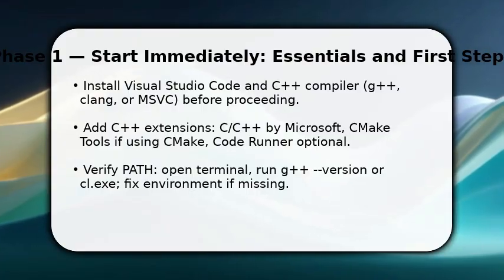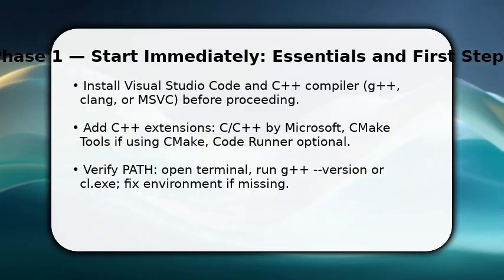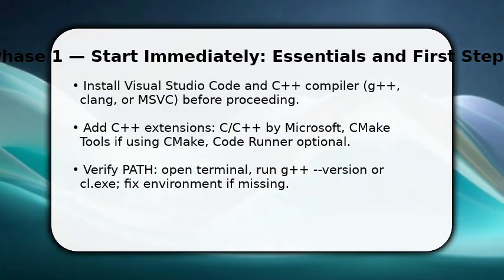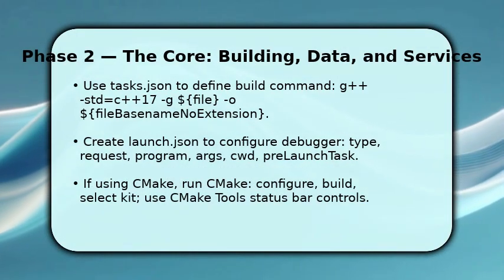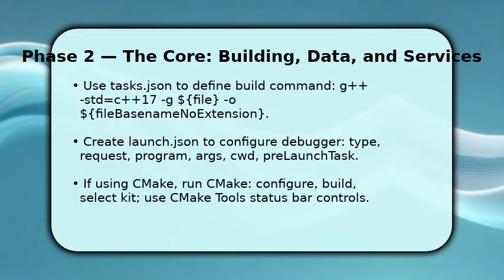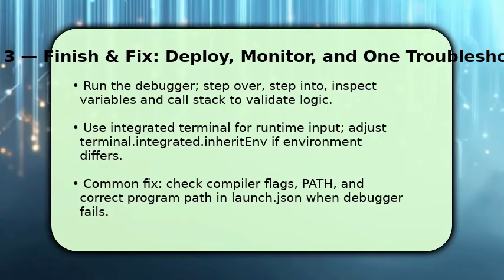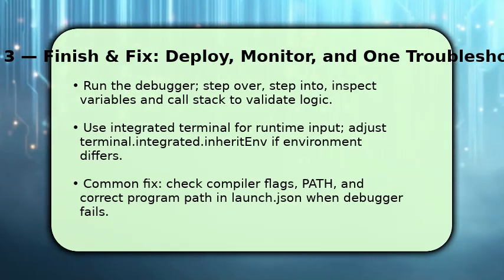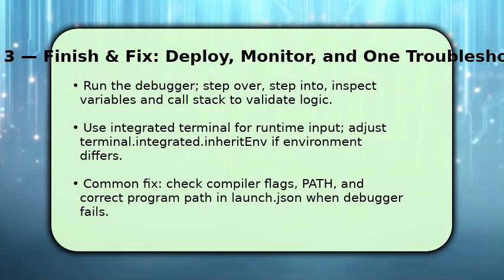How to Use Visual Studio Code in C++ - Easy Guide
How to Use Visual Studio Code in C++ - Easy Guide | 🔒 Surfshark VPN Deal — Stay private and secure. $1.99/mo + 3 Months Free ▸

Dive into the world of C++ development using Visual Studio Code. This video guide provides essential tips for setting up your environment, writing clean code with syntax highlighting and IntelliSense features, debugging applications efficiently, and customizing settings to enhance productivity.